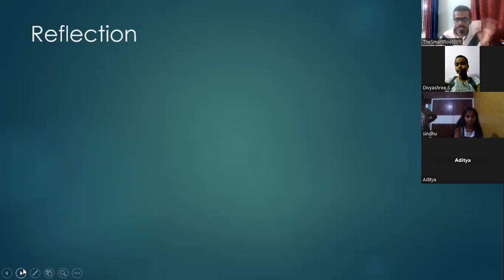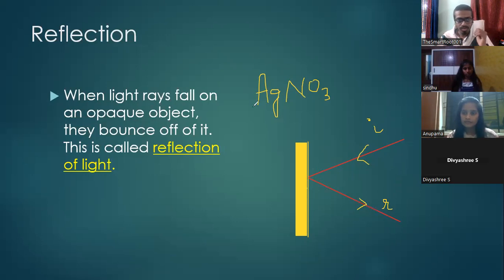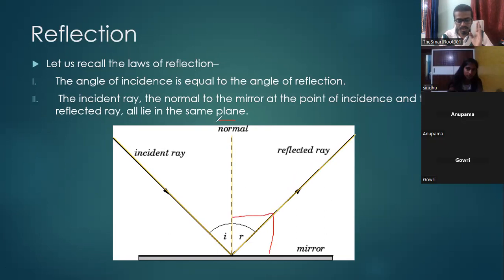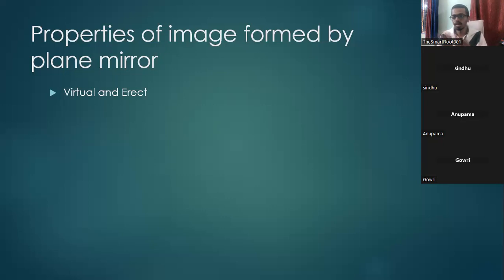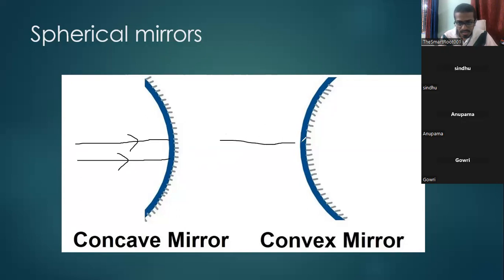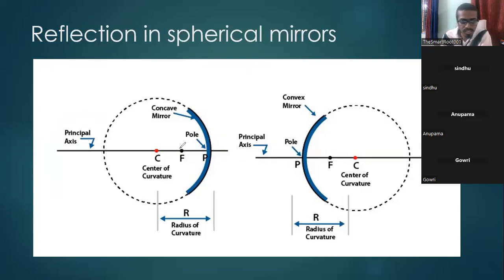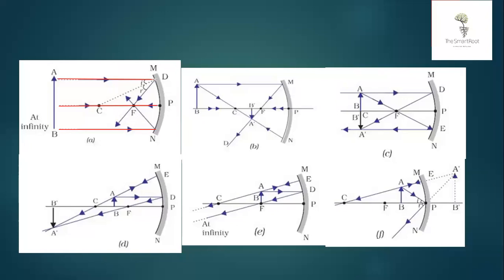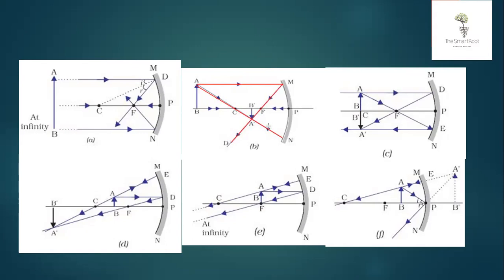light full chapter revision class #10 part 1 13022023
The third part of the quick exam revision for light in English for both CBSE and State.
Watch and learn how to tackle the chapter called LIGHT.